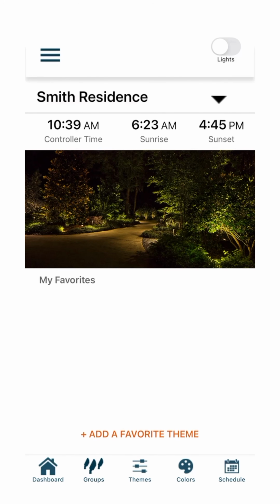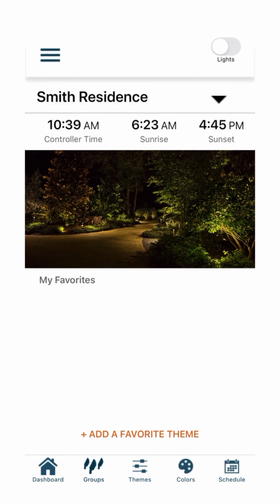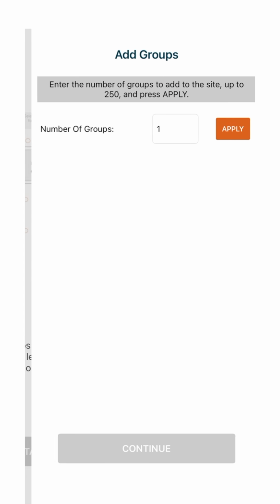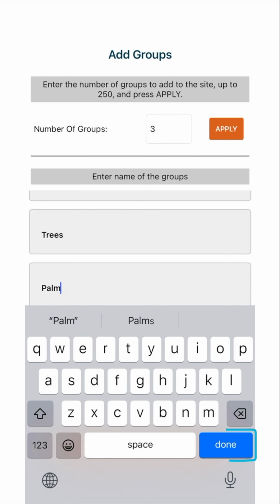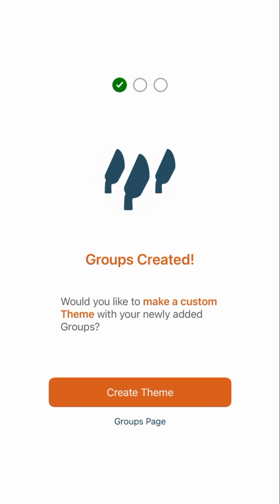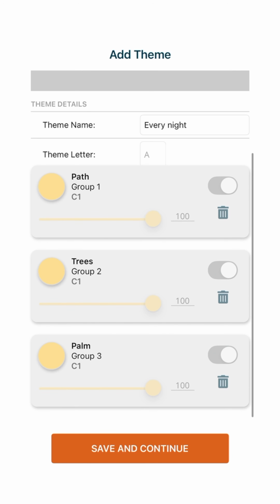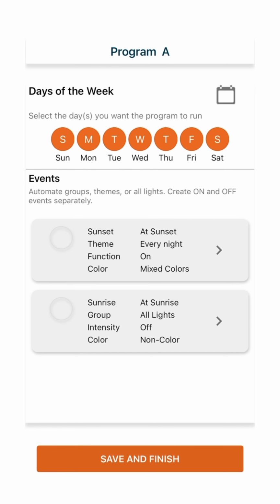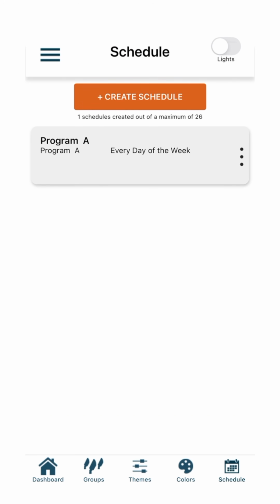Luxor App: Setup Wizard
For newly Luxor Cloud–connected Luxor controllers, no groups, themes, or schedules are created—but colors C1 through C10 come pre-installed and appear right away on the color screen.
To help set up your Luxor system, the Setup Wizard guides you step-by-step—from adding Groups, to automatically creating a basic nightly theme, and finally building a simple Sunset-to-Sunrise schedule.